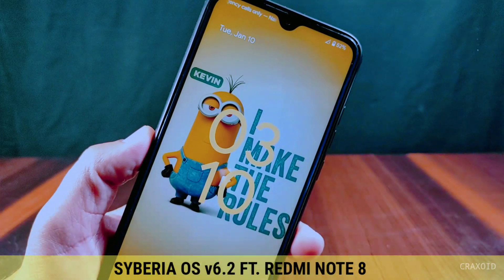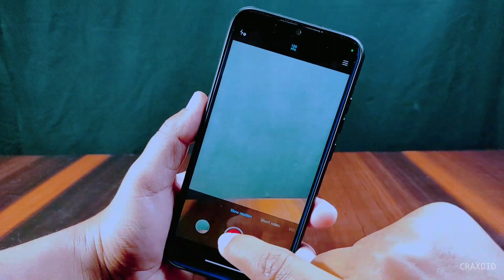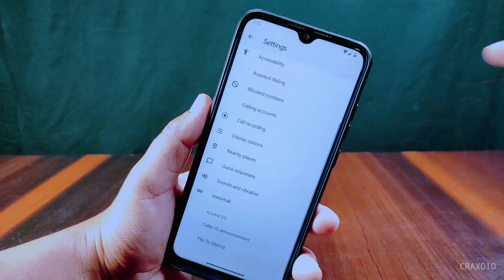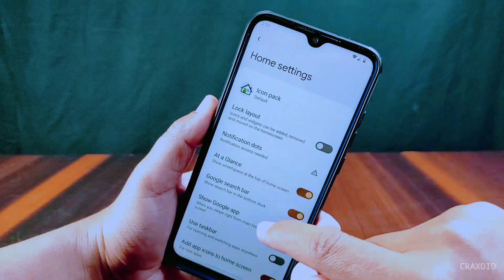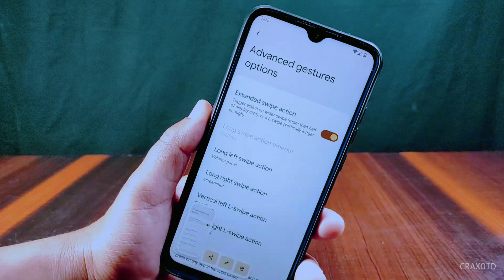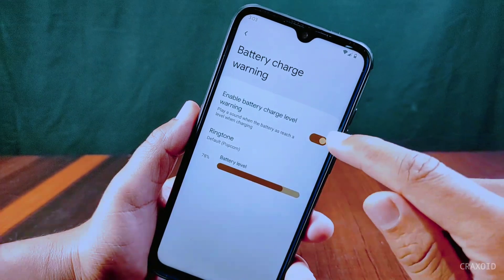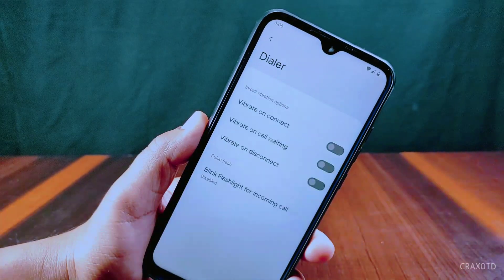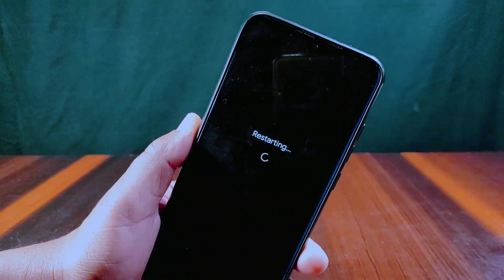Syberia OS V6.2 Android 13 In-Depth Review Ft Redmi Note 8/8T Ginkgo/Willow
Welcome to Craxoid. Today in this video I am giving the in-depth review of latest Syberia OS v6.2 which is based on Android 13. I have installed this syberia OS on my Redmi Note 8 and I'm showing the news features and customization included in this Syberia OS.